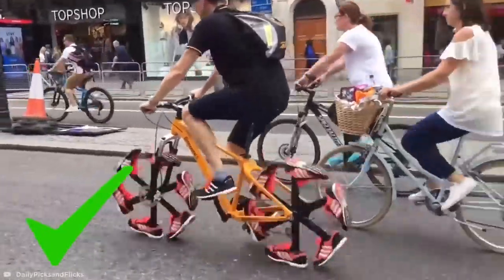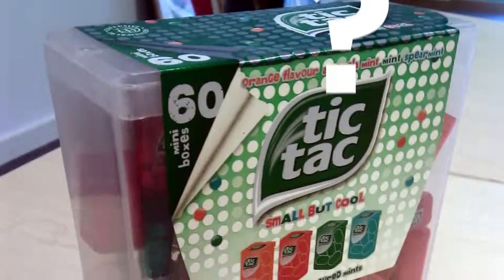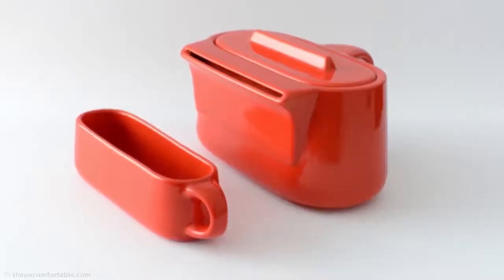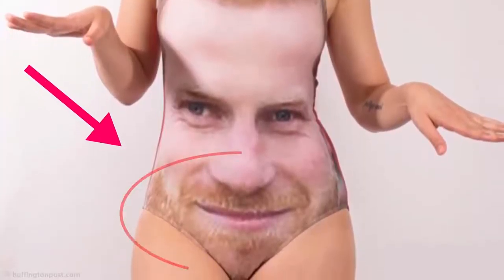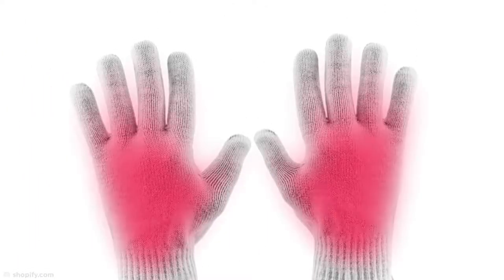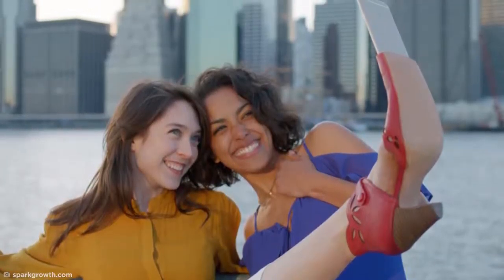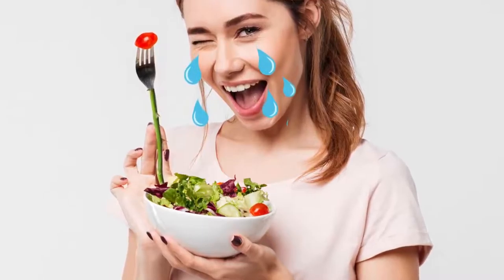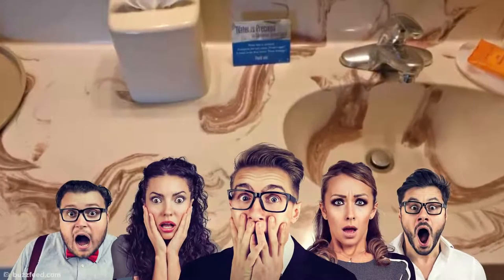Top 10 Uncomfortable Products Ever Designed